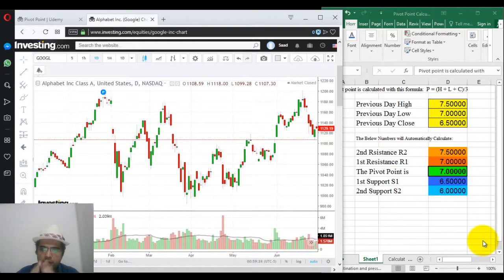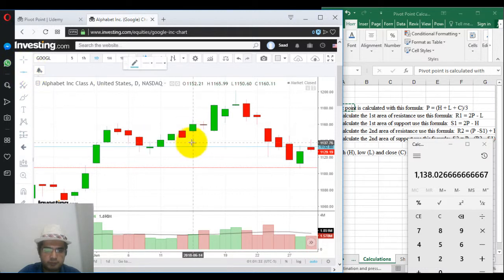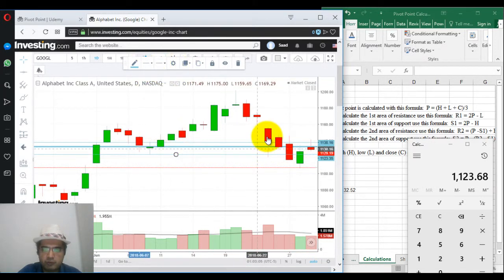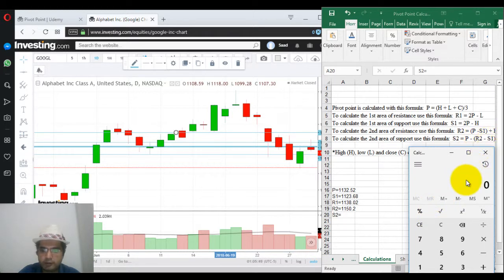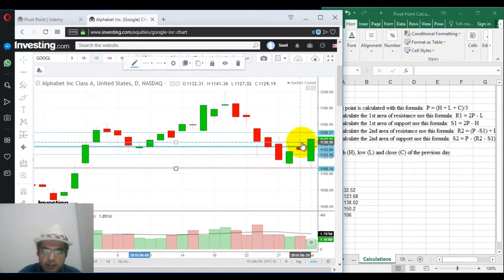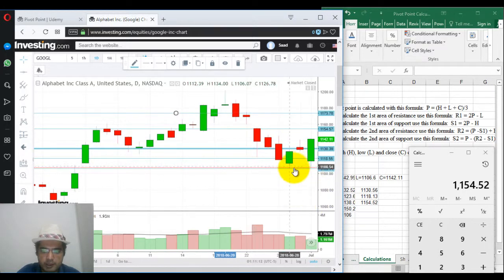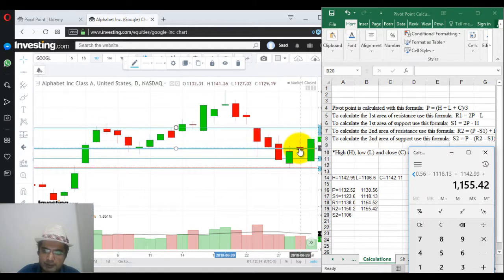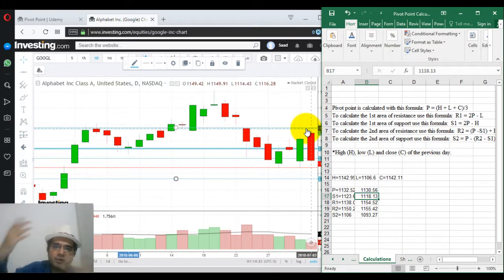How to calculate Pivot Point manually